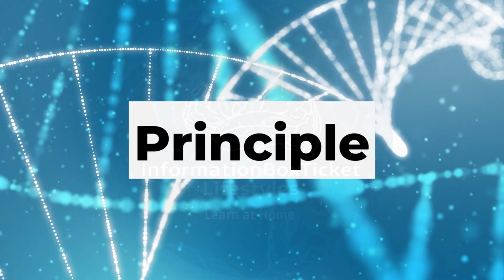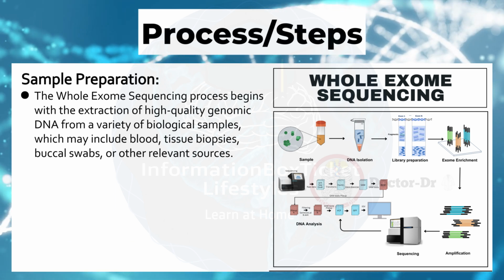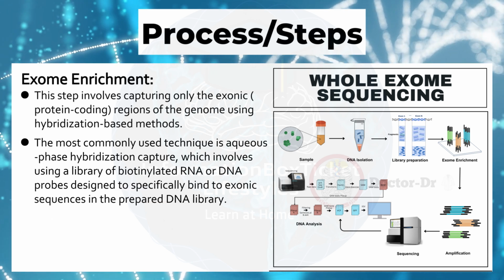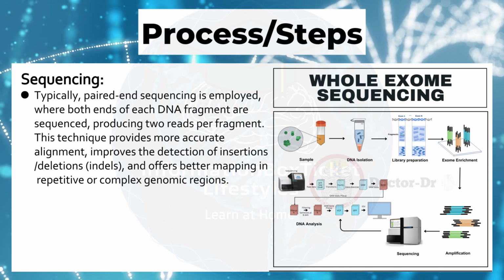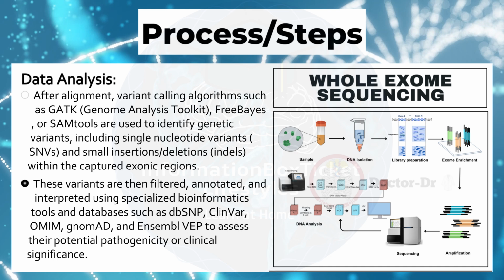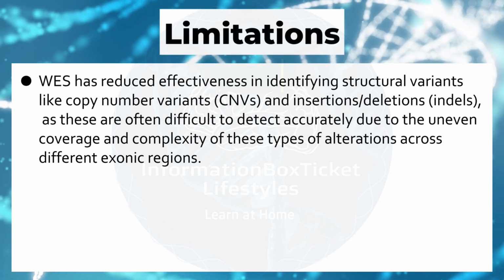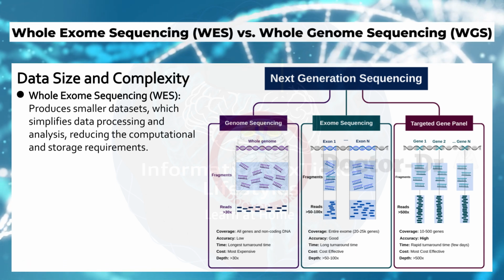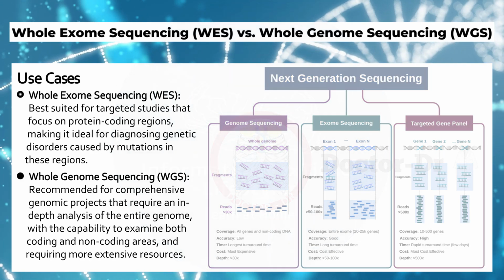Whole Exome Sequencing (WES) Explained: Cost, Process, and Benefits | WES vs WGS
In this video, we dive deep into Whole Exome Sequencing (WES), a powerful genetic analysis technique that focuses on sequencing the protein-coding regions of the genome. Learn about the cost of whole exome sequencing, its advantages, limitations, and how it compares to Whole Genome Sequencing (WGS). Discover how WES is used in research and clinical diagnostics for detecting genetic mutations related to diseases and conditions.

Key topics covered in this video:
- Introduction to Whole Exome Sequencing (WES)
- Principle and Process of Whole Exome Sequencing
- Advantages and Limitations of WES
- Applications of Whole Exome Sequencing
- WES vs WGS: Key differences explained
- Whole Exome Sequencing Costs and pricing

This video is ideal for students, researchers, and professionals who want to understand how WES works and its role in genetic testing and disease diagnostics.

Timestamp:
00:47 - Introduction to Whole Exome Sequencing (WES)
02:3 - Principle of Whole Exome Sequencing
04:57 - Steps/Process of Whole Exome Sequencing
12:27 - Advantages of Whole Exome Sequencing
13:48 - Limitations of Whole Exome Sequencing
15:45 - Applications of Whole Exome Sequencing
17:30 - WES vs. WGS (Whole Genome Sequencing)